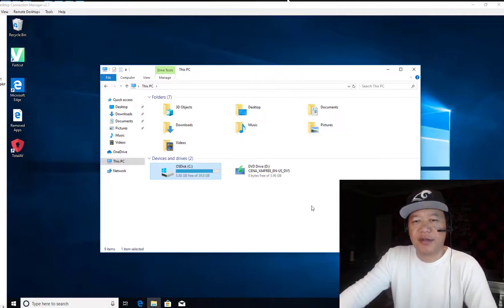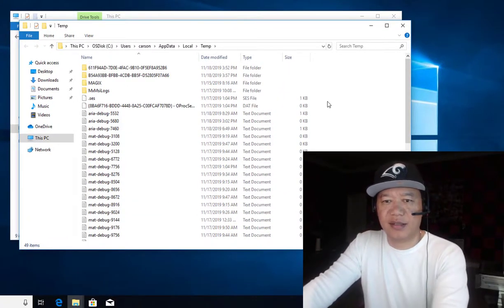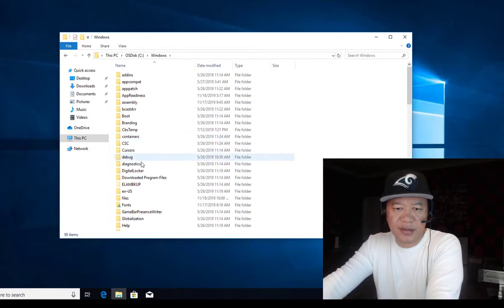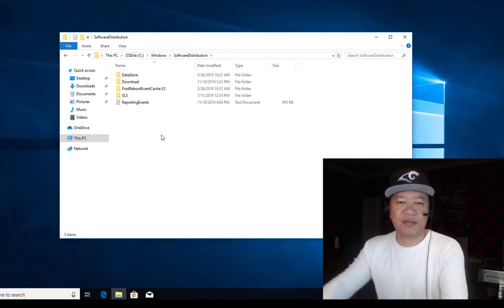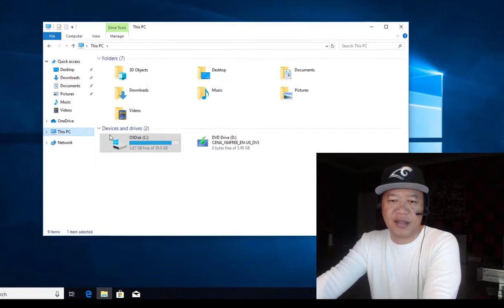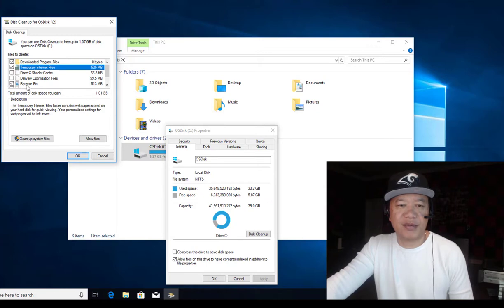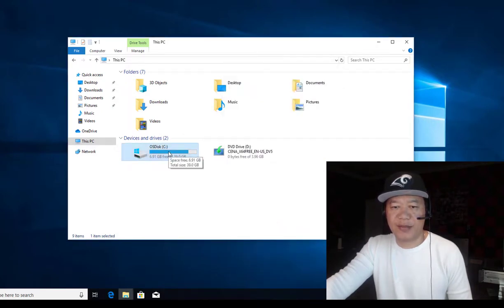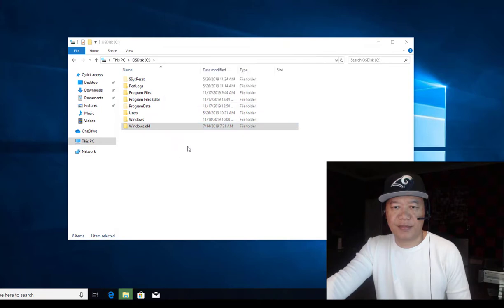How to delete temporary files and folders in windows 10 safely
You can safely delete temporary files and folder from your windows 10 computer if you know where to delete them. please watch the video instruction.